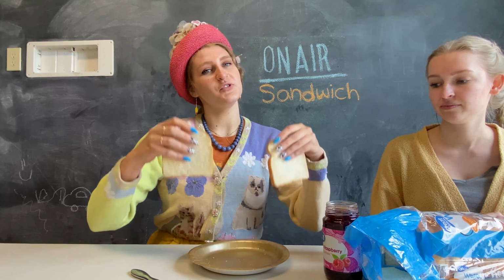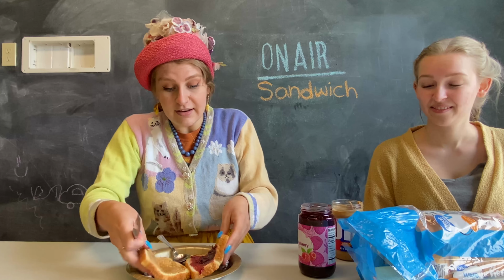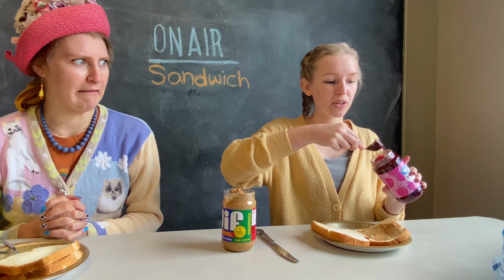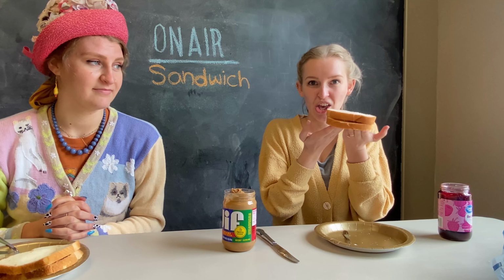PCCKIDS: Crazy Normal - The Greatest PB&J